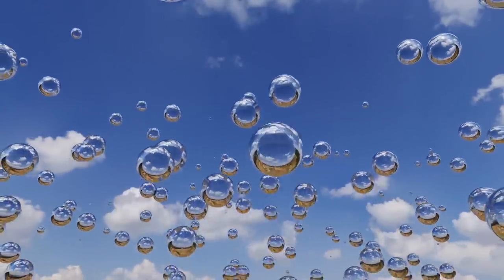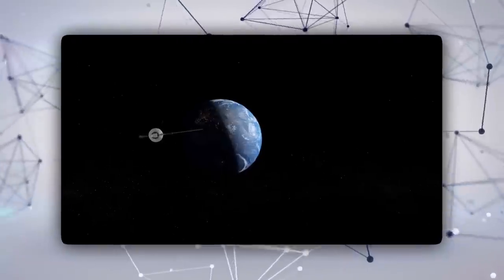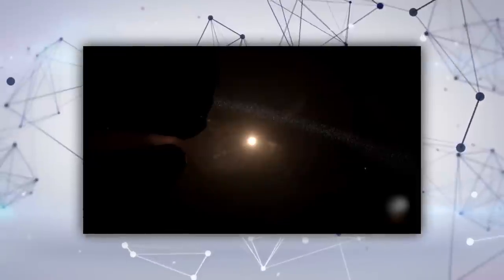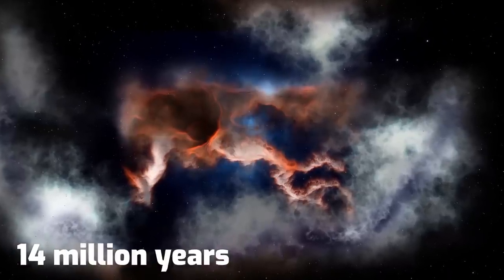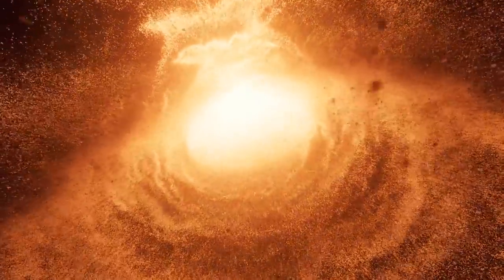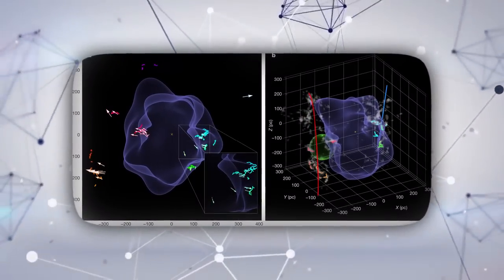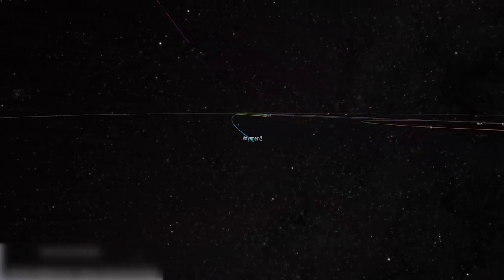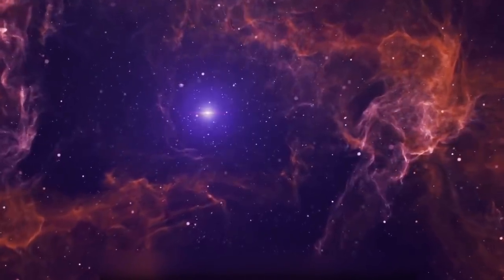This CHANGES EVERYTHING! New Discovery In Our Solar System!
Space Discoveries and NASA News

Scientists have always made every effort to learn more and more about this immaculate cosmos. NASA and other organizations have sent hundreds of missions into space to learn more about the cosmos. During these excursions, they discovered some of the oddest things, and one of these pieces of information led to the results that led to a discovery in Space. We're encased in a huge bubble.

What is this bubble, exactly? How did it come to be? And why are we confined within? These are the questions on everyone's mind, but after watching this video, they won't be.

About Space Discoveries
🎥 Videos about Space, Space news and NASA
🎨 Written, voiced and produced by Space Discoveries